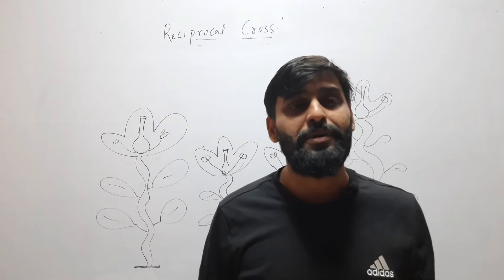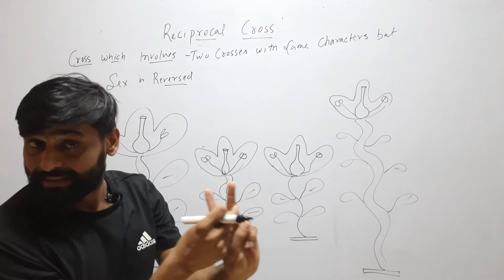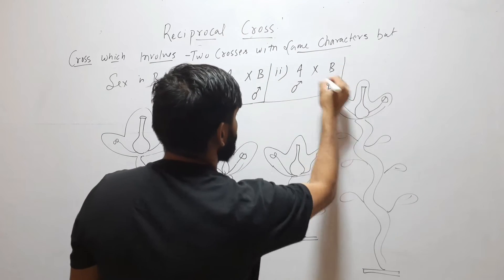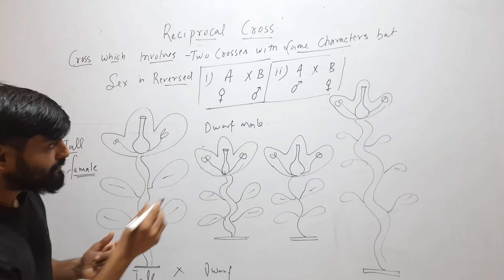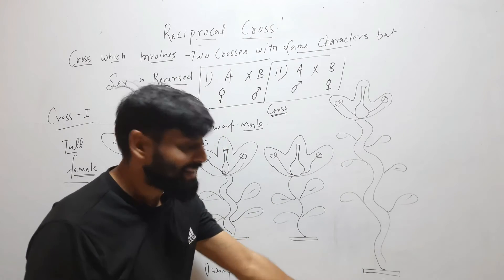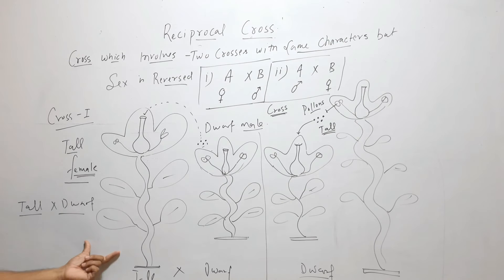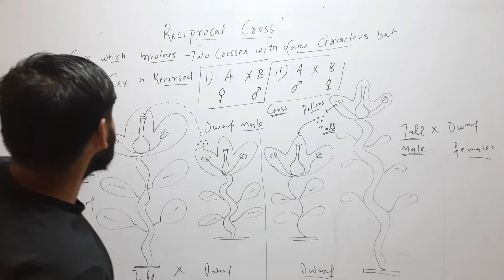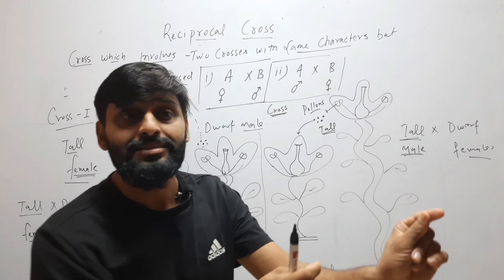Reciprocal Cross (Mendelian Genetics)